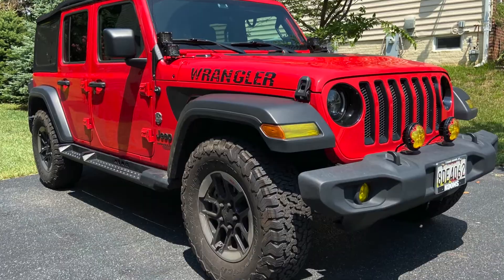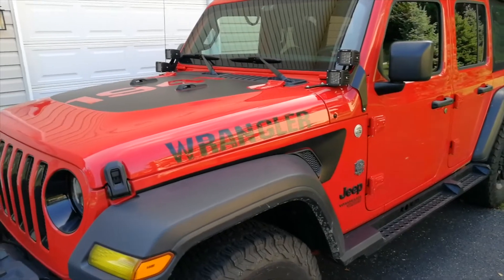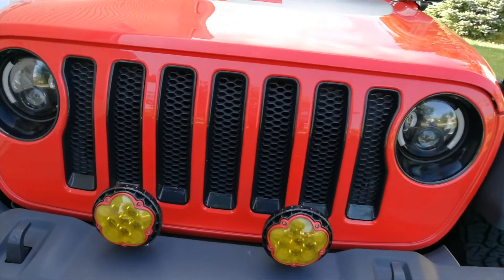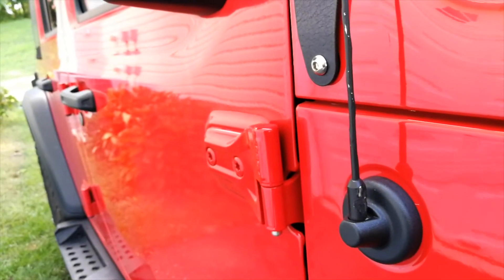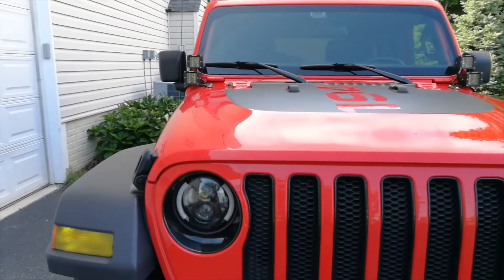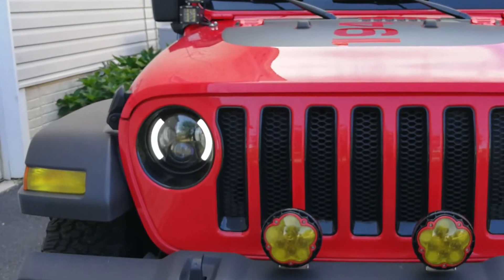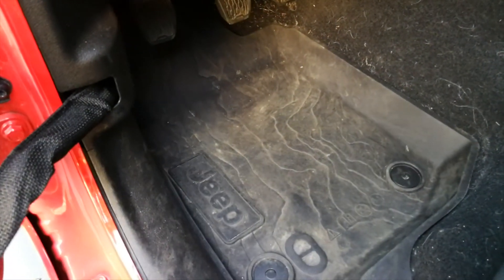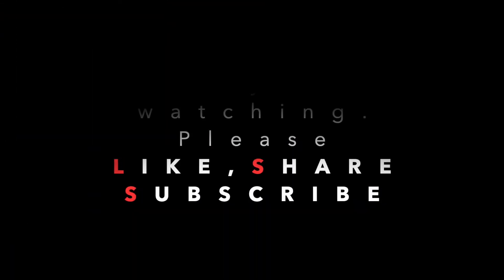Top 5 Wrangler JL easy DIY Mods: Grille Inserts, Decals, LED & More!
This video covers some cheap and easy DIY mods for Wrangler JL with all product links listed below. Jeep Wrangler is one of the most modified vehicles, it is often compared to a giant lego box which parts can be added so easily. Everyone has their unique ideas to make the Jeep their own, thus “No two Jeeps are the same”. Here are some of my cheap and easy additions to my Wrangler JL.

1941 Hood Decal- Top
Hood Decal- Side
Side Vent Decal
Yellow Tint Film
Door Sill Guards
Mopar All Weather Floor Mats
Paracord Grab Handles
LED Headlight
LED Backup Light
LED Taillight
Micro2 Fuse Tap
Trailer Wire- CURT Plug-N-Play
2’’Receiver Hitch
Trailer Hitch Receiver and Wiring Harness Bundle
Axillary Light
Artec Industries Cube Light Mount
3’’ LED Cube Pod Light
3’’ Light Pods Covers-Amber color
Fuel Door Cover
Superchips 3571-JL Superchips Flashcal
Mopar Auxiliary Switch Bank Kit
Fender Clip
Plastic Rivet Tool
T-Tap Wire Connector
Bulletproof Dash Mount for Phone and GoPro
Midland 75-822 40 Channel CB-Way Radio